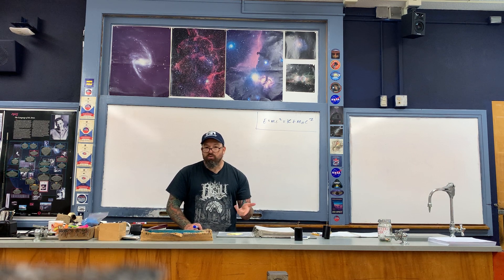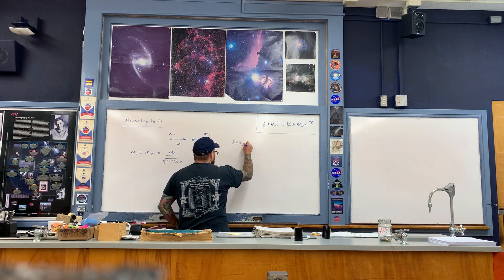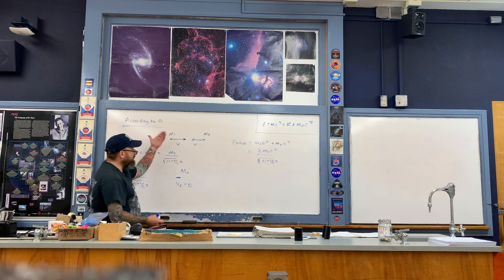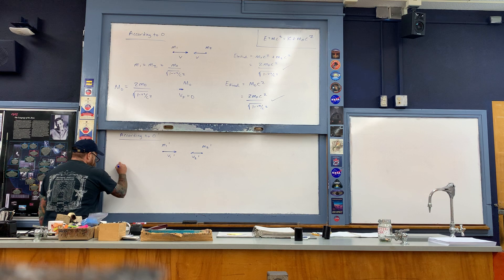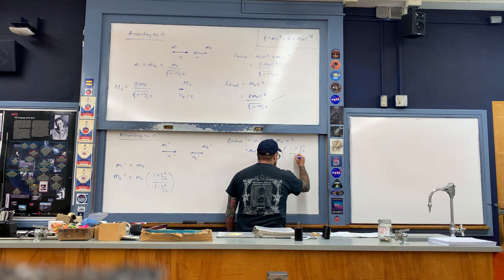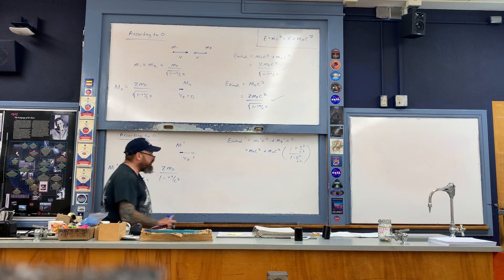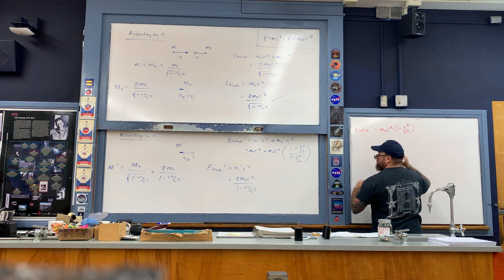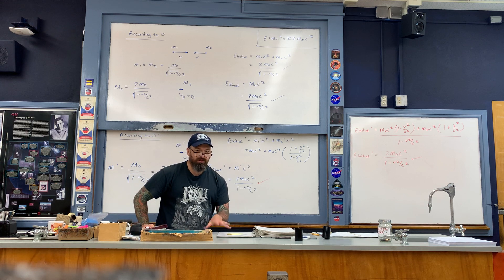Relativistic Dynamics Lecture Part 4